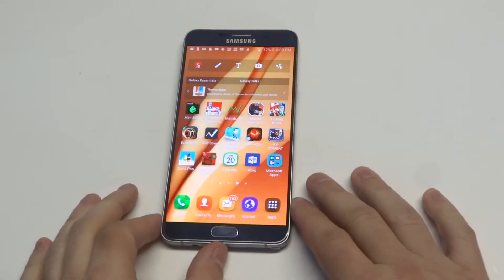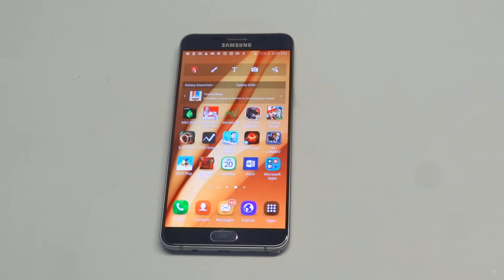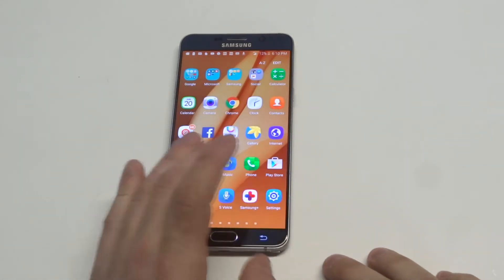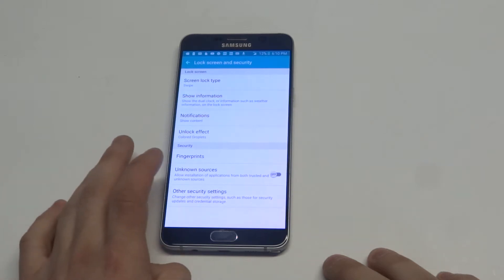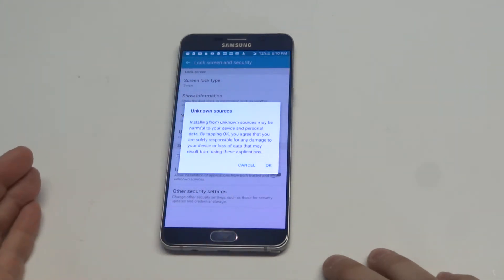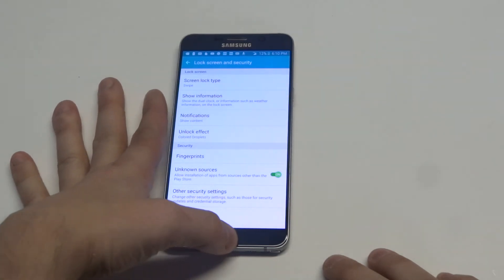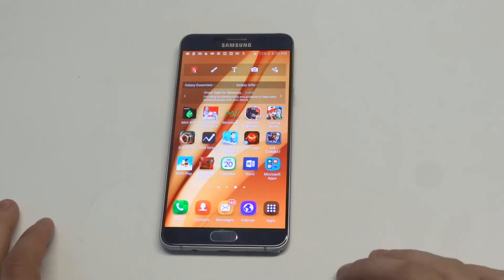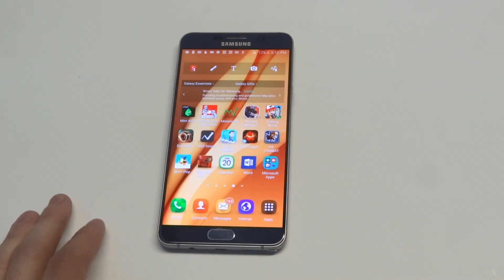Samsung Galaxy Note 5 Install Apps From Unknown Sources - Fliptroniks.com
For how to install apps from unknown sources on galaxy note 5 your going to want to

1. Go into your settings and find the lock screen and security option (it should be somewhere near the top of your settings)

2. Once you click on that you will want to scroll down to where it says unknown sources and slide it to on (this will be all the way towards the bottom)

3. As soon as you do that the option will turn green, and you will get a prompt that comes up and says enabling this option might put you at risk for security reasons. As we already mentioned you do not need to worry about this as long as your sure that the site your trying to download something from is reputable and secure.

4. Once your done getting the app, file, or document downloaded from the third party site you should turn this back off otherwise you might accidentally download something risky at a later date